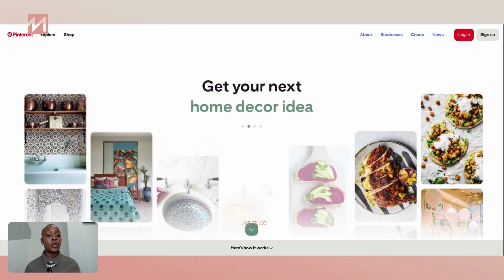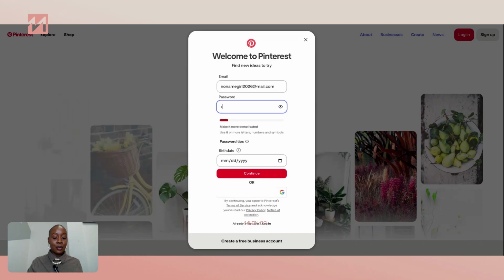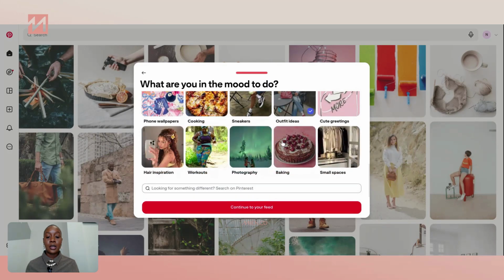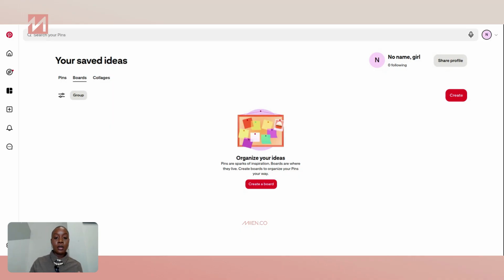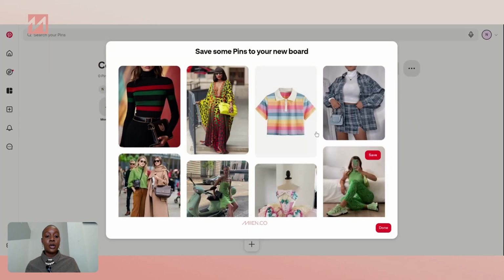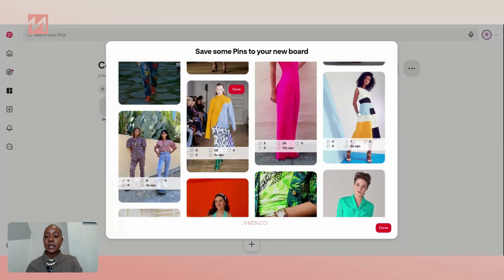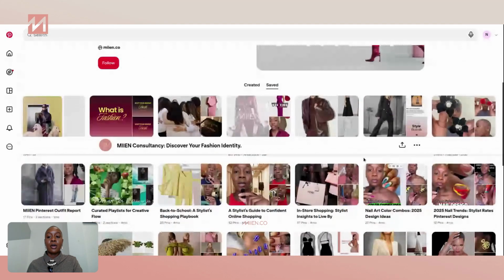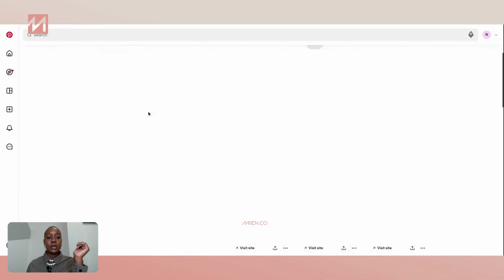How to Use Pinterest to Discover Your Personal Style | A MIIEN Guide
Most people are using Pinterest wrong — this video shows you how a real style session actually begins.

In this video, image consultant, stylist, and visual merchandiser Mikara Reid of MIIEN Consultancy walks you through how Pinterest is intentionally used during the early stages of personal style discovery. This isn’t about saving random outfits or chasing trends — it’s about understanding how professionals analyze visuals to uncover a clear style direction.

You’ll get a behind-the-scenes look at how a style session starts, including how to create a personal Pinterest account, organize inspiration with purpose, and identify visual patterns that inform future fashion transformations. Mikara also shares one of her style discovery processes used with MIIEN Consultancy clients, offering insight into how clarity is built before any wardrobe changes happen.

This guide is for women who are ready to strengthen their personal style, gain confidence in their image, and approach fashion with intention instead of overwhelm. If you’ve ever wondered what actually happens during a style session, this is your glimpse into the stylist world.

In this video, you’ll learn:
- How to set up and organize a personal Pinterest account
- What Mikara Reid (a professional stylist) will have you potentially do in a fashion session
- Why this is important in your style discovery

A quiet introduction to the MIIEN Consultancy approach.

MIIEN Consultancy: Discover Your Fashion Identity.

Related Topics We Talk About: how to dress better,  fashion identity, personal style, professional style, professional image, womens fashion, modern business women, personal brand creator, digital footprint, how to have more more presence, how to wear confidence, miien consultancy, our closet at miien, Mikara Reid, miien.co, Pinterest as a fashion tool, visual merchandising, digital visual merchandiser, fashion online merchandiser, fashion online retailer, personal styling, image consultant, fashion consultant, listicles, YouTube, what to wear, how to wear, workwear, professional styling services, professional development, brand development